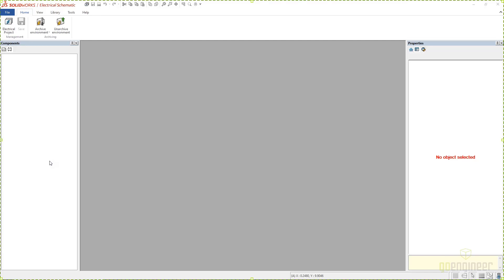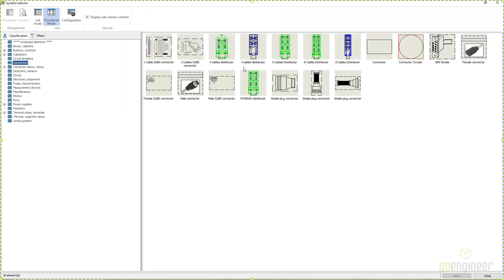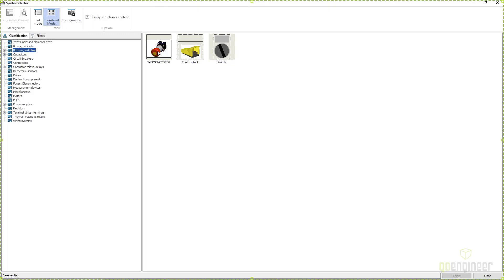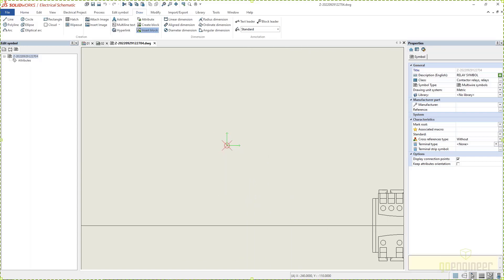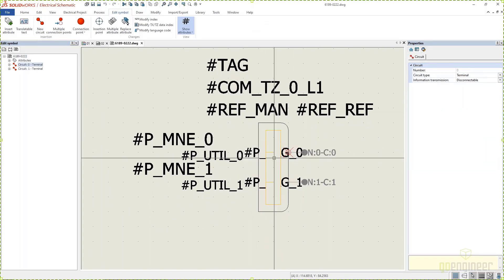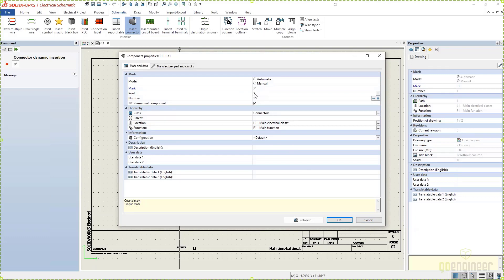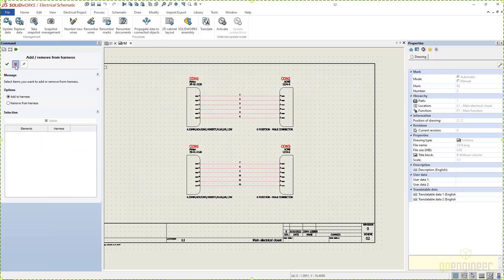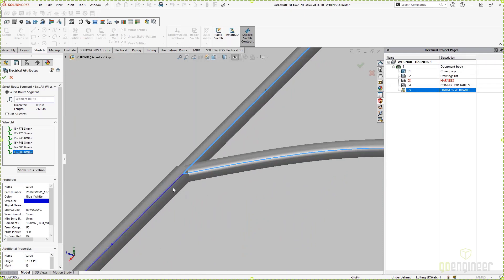SOLIDWORKS Electrical 3D: Getting Started - Webinar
Part 3 of this webinar series focuses on developing 3D representations of your harness in SOLIDWORKS. Working with the schematic representation of your harness, we will dive into the 3D side of things. Next, we'll talk about creating 3D Routing paths. Should we use lines or splines for the harness? Should we create a simple path using lines or can we get better results using splines? What about a combination of the two? Watch to learn how to best leverage the powerful features in SOLIDWORKS Electrical 3D.

Presenter: Johnathen Lieber, Sr. Specialist at GoEngineer

1:01 Building a Harness in SOLIDWORKS Electrical
7:24 Wiring Line Diagrams & Scheming
10:40 Symbol Management
33:02 Connector Dynamic Insertion
45:58 Creating a Route Path with Lines
50:36 Zoom in SOLIDWORKS
50:52 Routing a Harness
54:18 Creating a Route Path with Splines